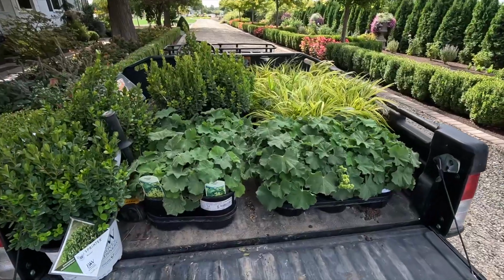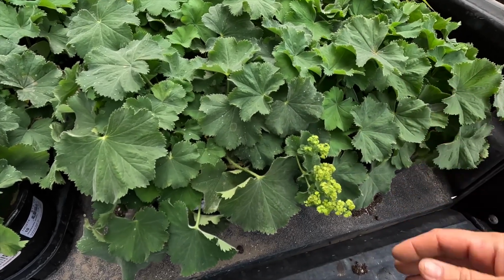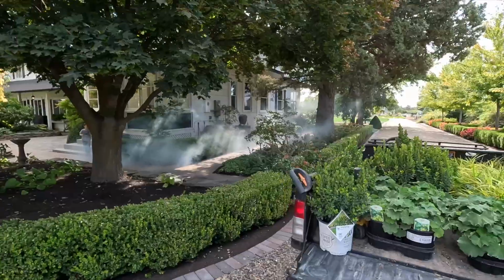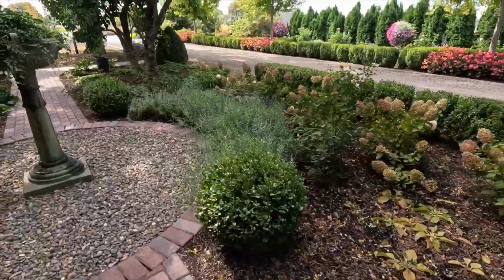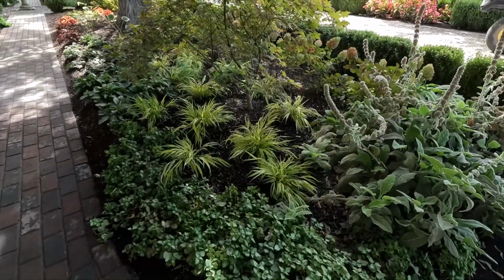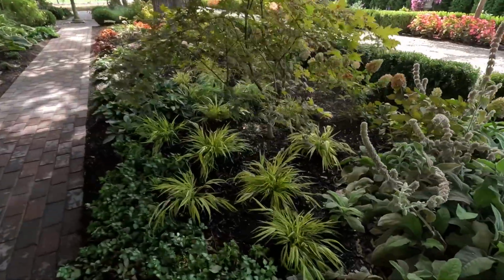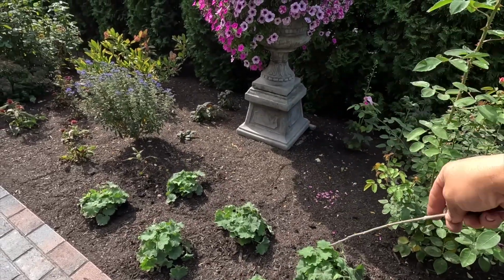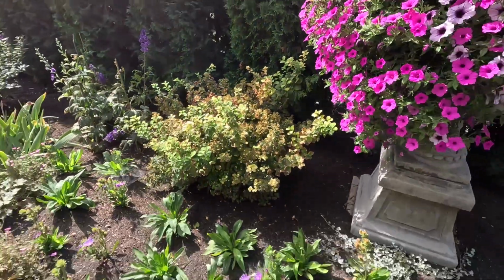Planting a Few of My Favorites on the West Side! 🌿🌿🌿 // Garden Answer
Sprinter Boxwood
Lady’s Mantle
Hakonechloa Aureola

🌿MAILING ADDRESS🌿
Garden Answer
580 S Oregon St